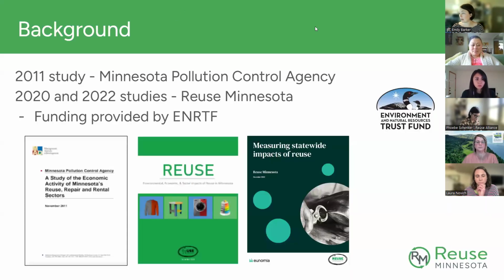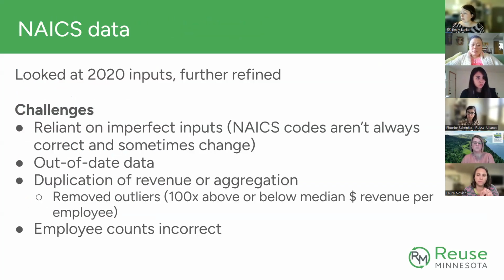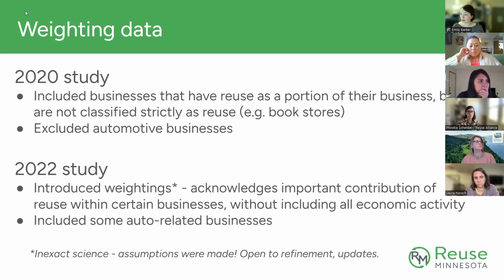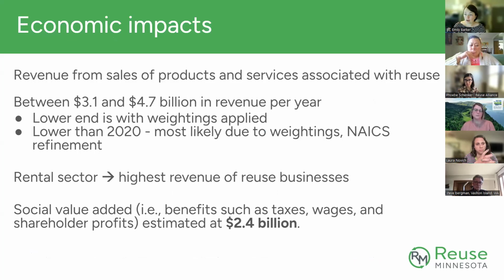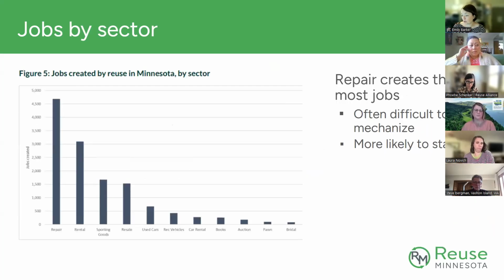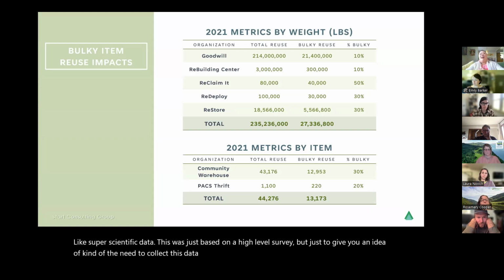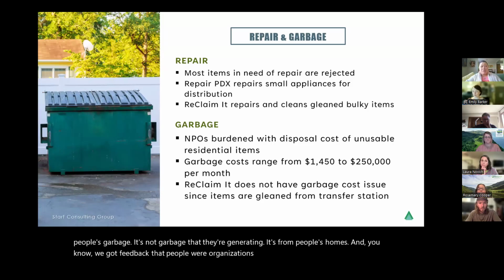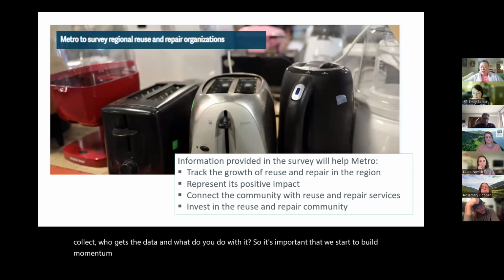Building Resources for the Network: Toward a Reuse Impact Calculator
Conversation between practitioners from MN, WA, OR, and NY representing public, private, and nonprofit entities about the need to be able to capture data more effectively and demonstrate the value of repair and reuse activities in a consistent manner.